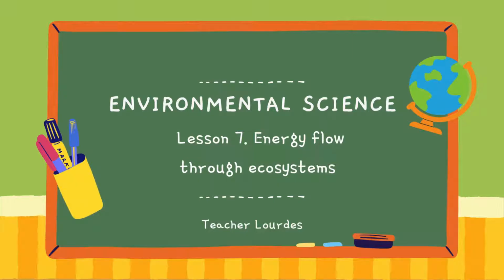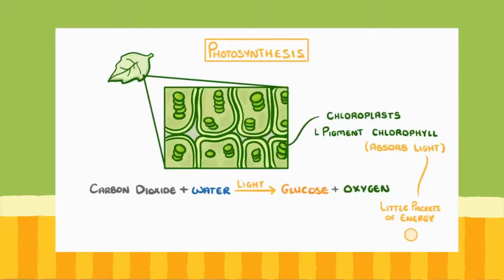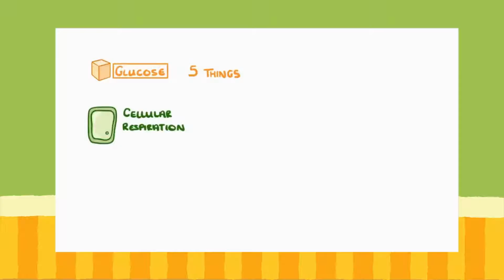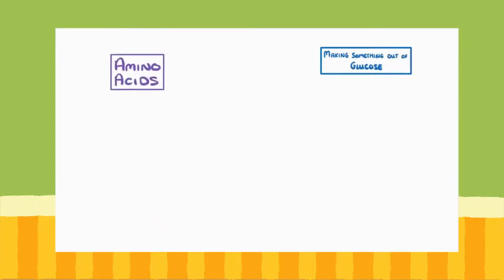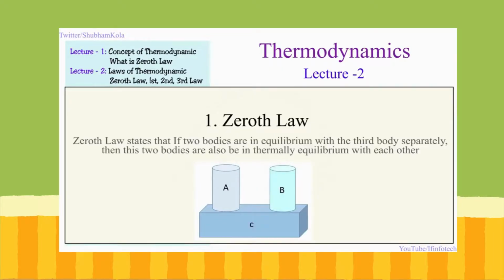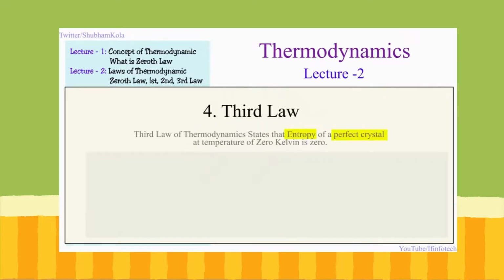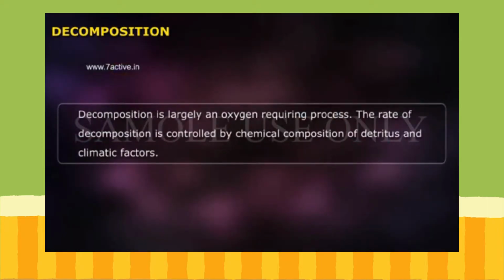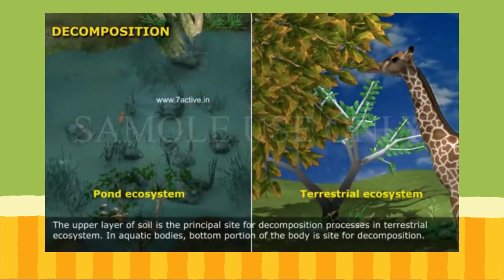Environmental Science. Lesson 7. Energy Flow through Ecosystems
💠Teacher Lourdes shows videos from Youtube.com which discuss energy flow through ecosystem such as: Photosynthesis, Laws of Thermodynamics and Decomposition. Thanks to the videos from Youtube.com